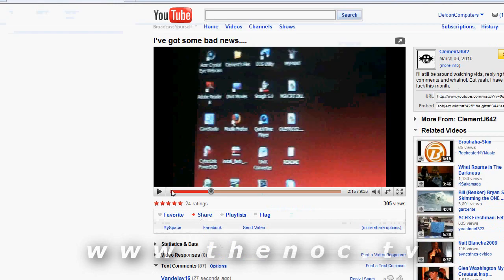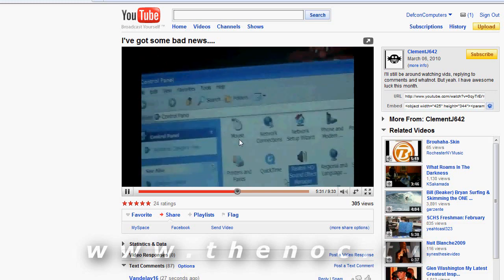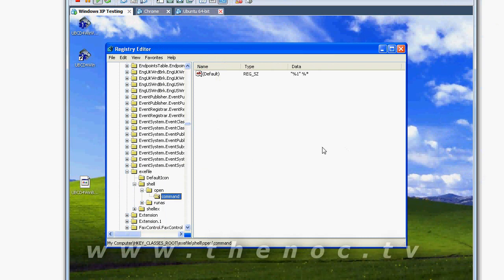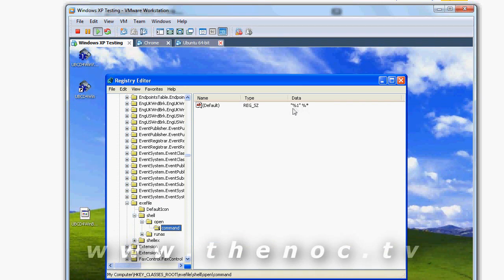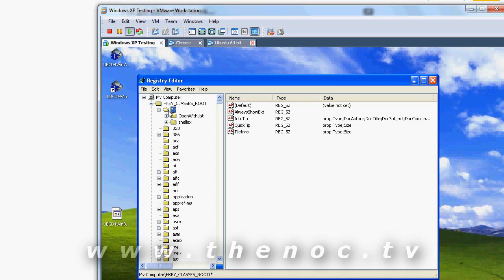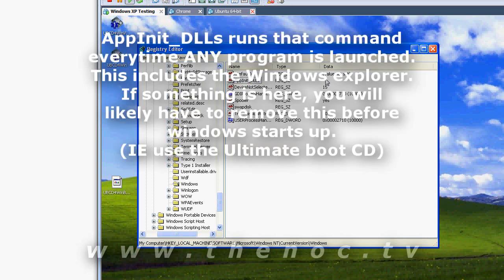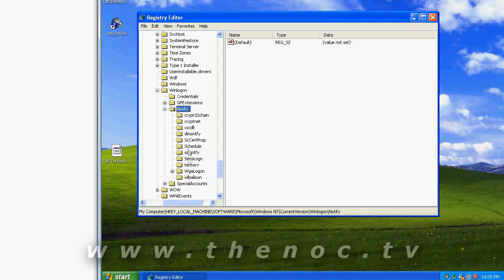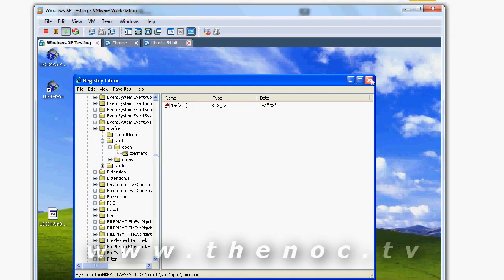Fixing a Hi-Jacked man in the middle program startup (Virus removal series)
This is another entry into the virus removal series I've slowly been working on. ClementJ642's unfortunate turn of events reminded me that I needed to do it.

So here is how you remove the entries that a virus will often put on your computer to have itself be the middle man between ALL program launches.

Everytime a program is launched, these registry keys would be run and as a result the virus would be run. In Clement's case the virus is gone, but the entries are still there (most likely) causing the error messages he sees.